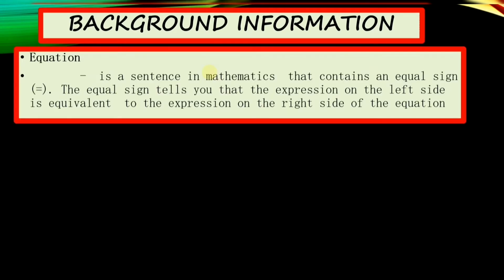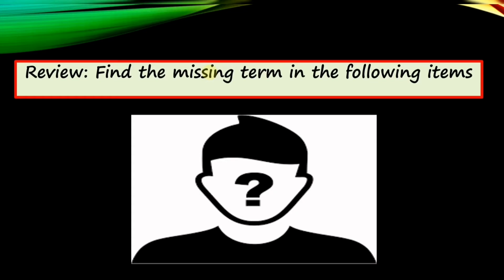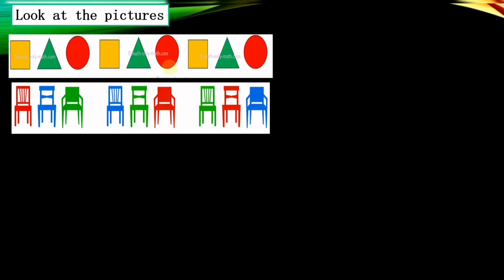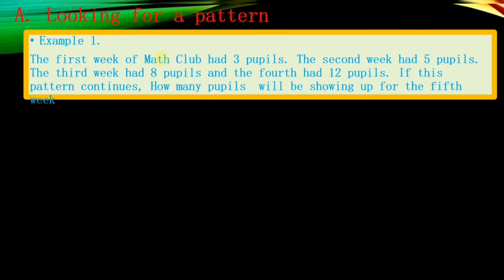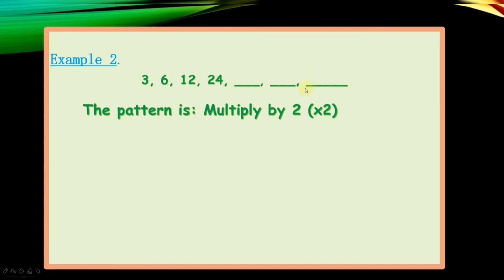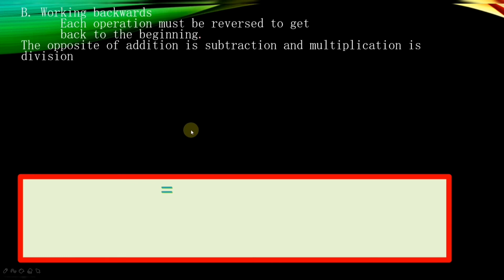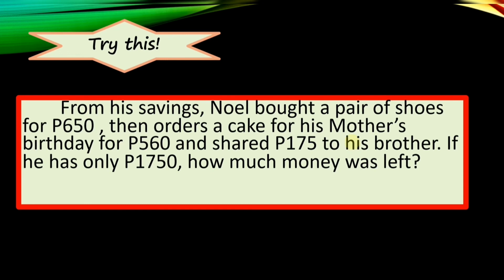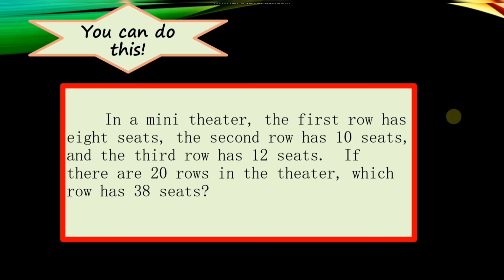Using different strategies to solve for the unknown in simple equations